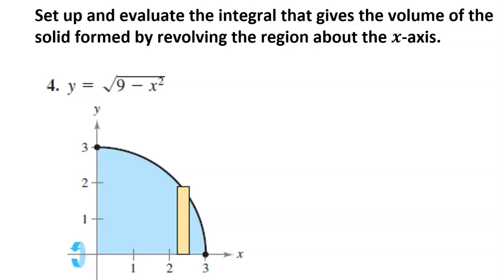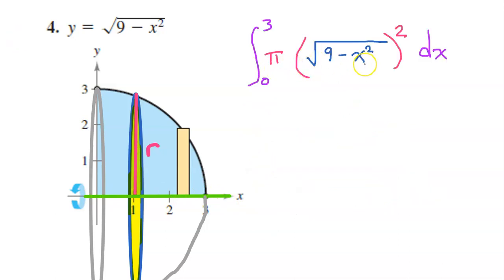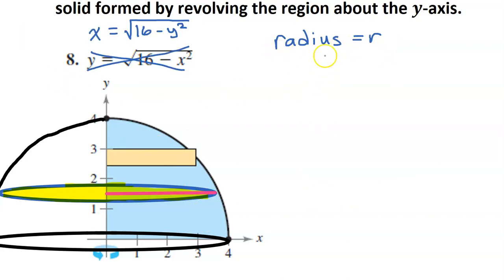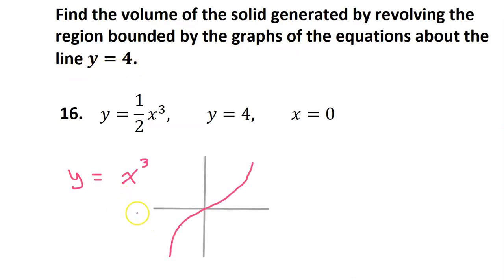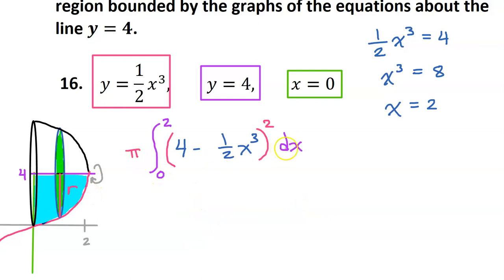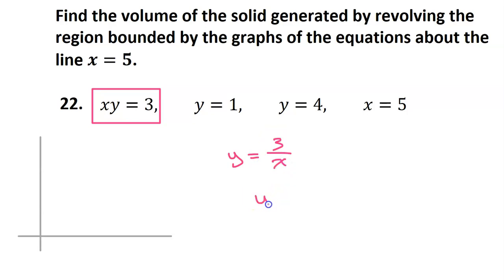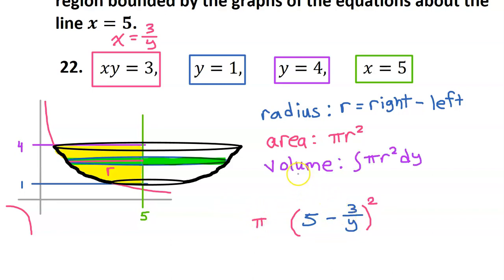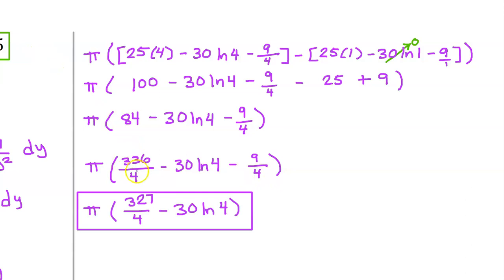8.3A Finding the Volume of a Solid of Revolution Using Discs